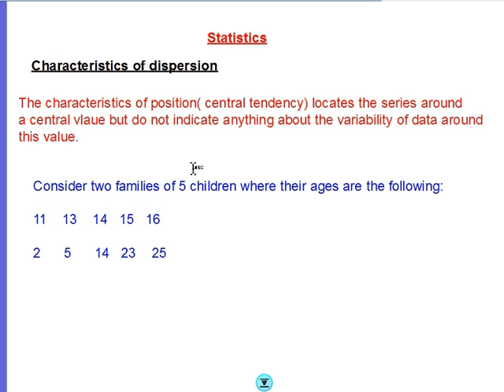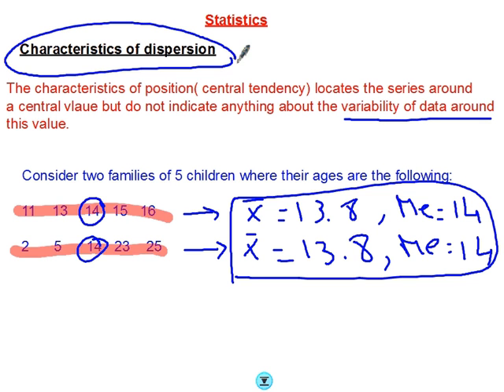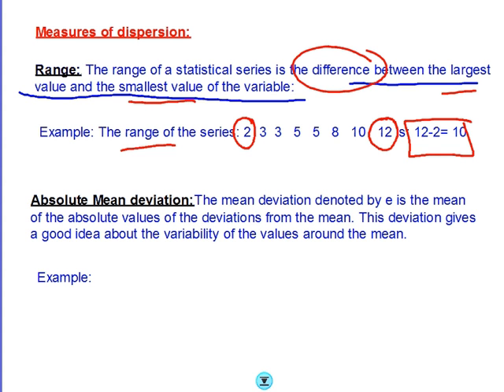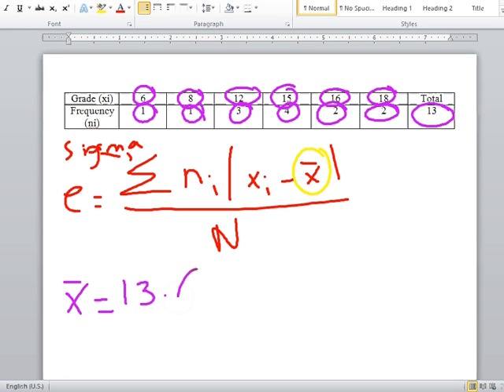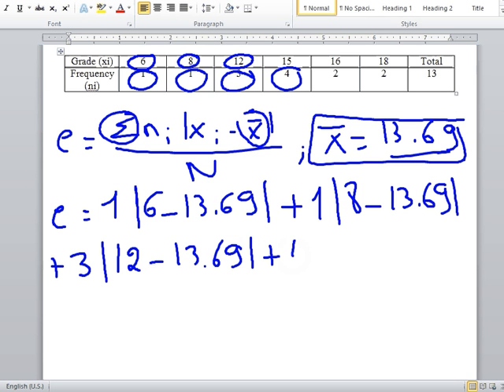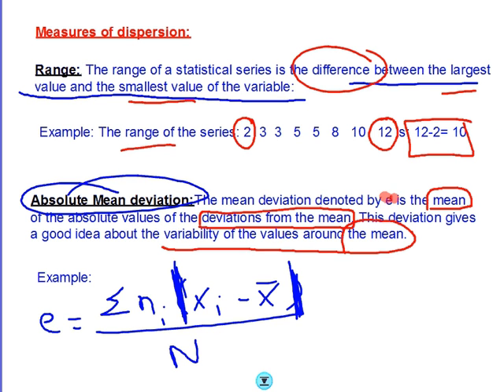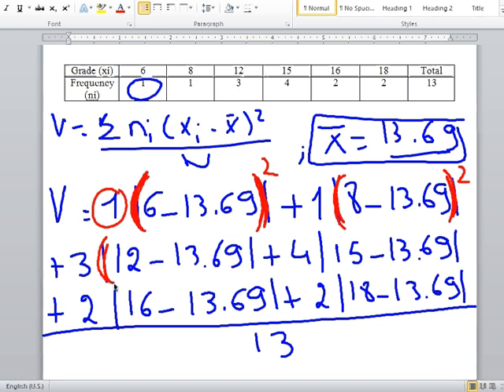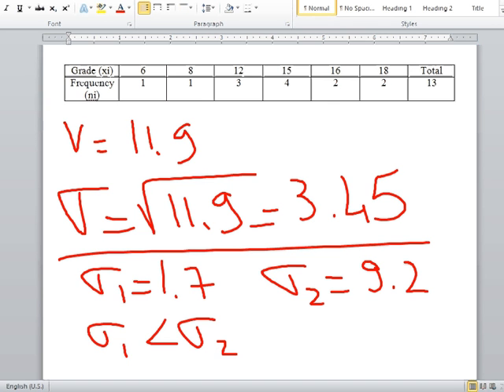Range/Absolute mean deviation/Variance/standard deviation